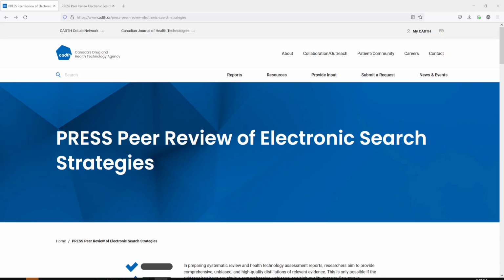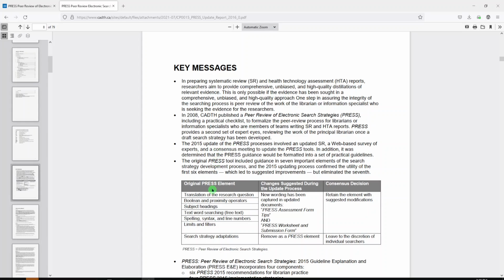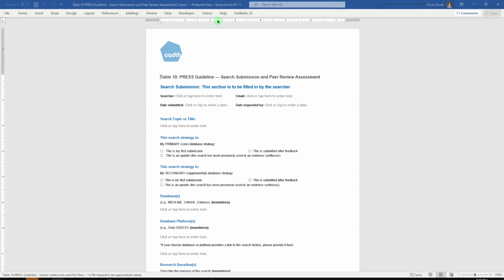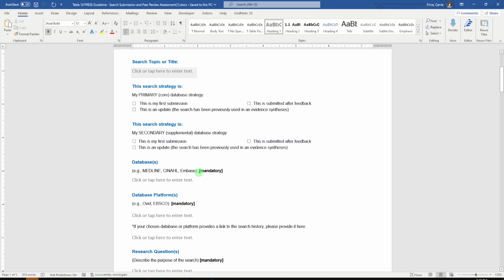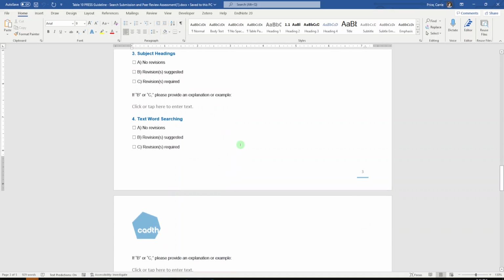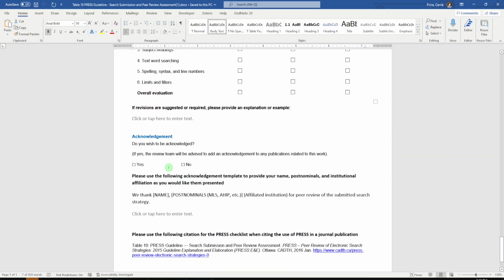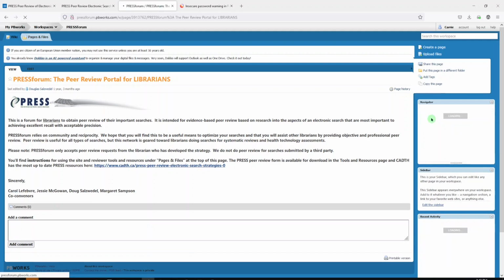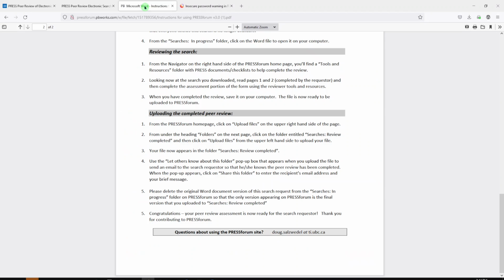Peer Review of Electronic Search Strategies | PRESS | Five Minute Friday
⏰ FIVE MINUTE FRIDAY

Peer review of searches is noted in item four of the PRISMA-Search